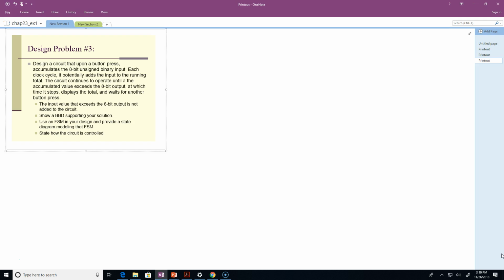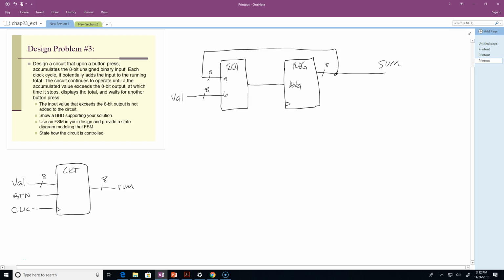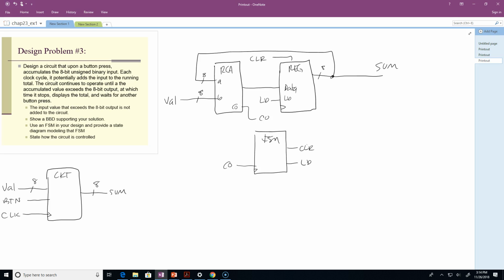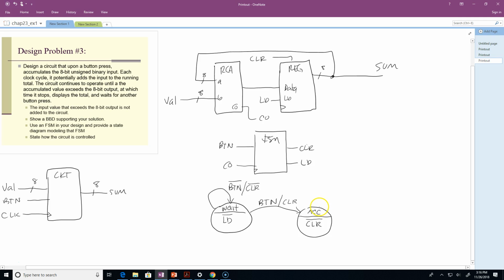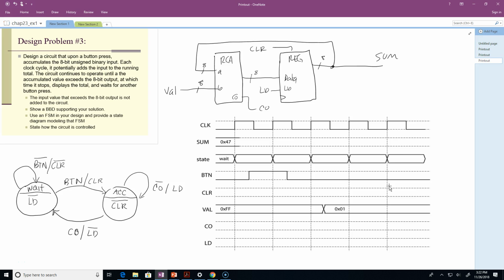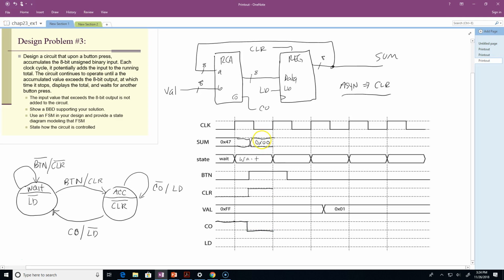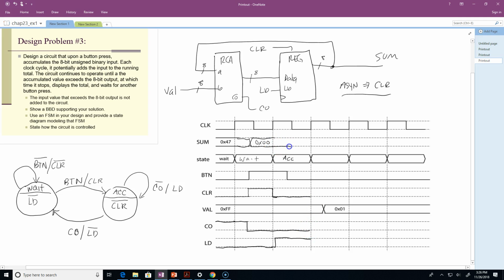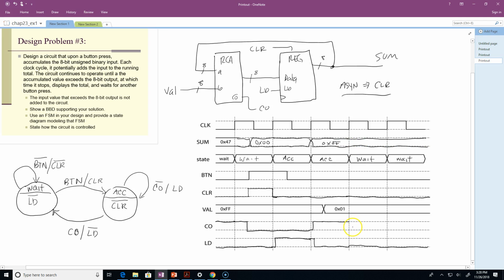Chapter 26 Example 3